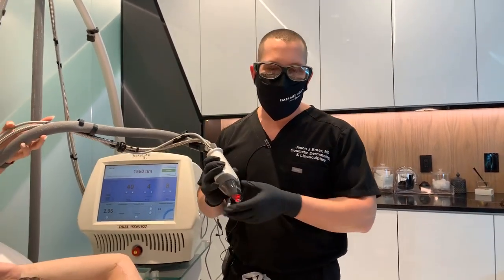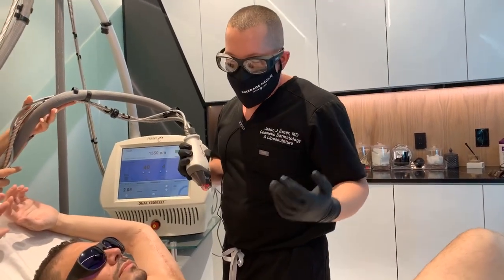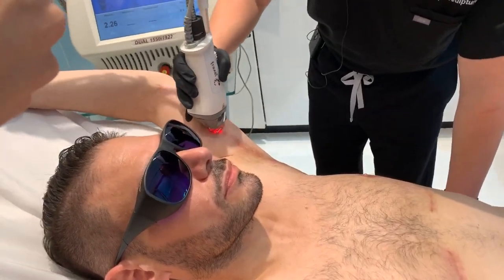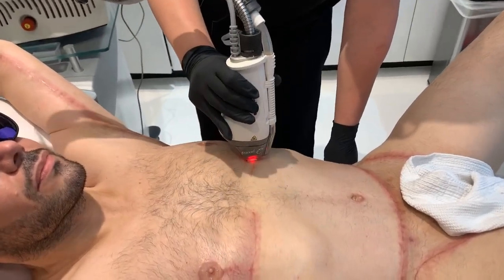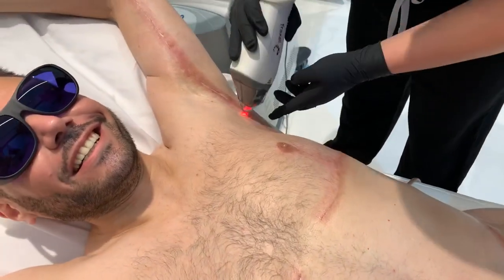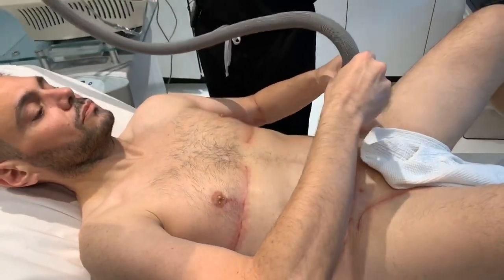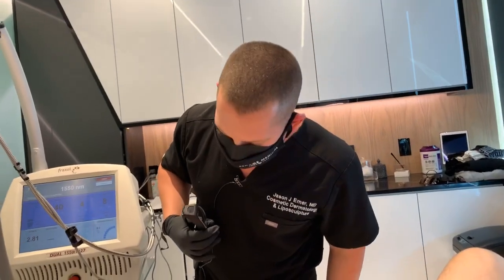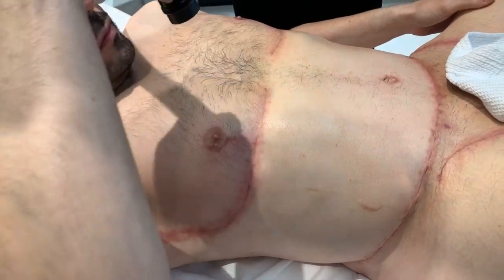HOW FRAXEL LASER CAN FIX MY SURGICAL SCARS | BODY / ARM / CHEST LIFT, BODY LIFT | Dr. Jason Emer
For today's case, Dr. Emer is going to be improving surgical scars using Fraxel laser after a body lift consisting of the body, arms, and chest.

Part of my practice does laser resurfacing. My patient has been undergoing over the past year so much weight loss and has been working to really define his body and get himself in the best shape and health possible. We are 6 weeks post surgery. Scars are visible everywhere.

The red scars have had Fraxel and VBeam done on. VBeam works to decrease the thickness and redness. Fraxel forms tiny dots and heats inside the scars that over the course of the next 3-5 days will lightly speckle, peel, and remodel. Fraxel is a non-ablative laser that has a deeper setting to treat scars. Scar tissue absorbs heat much easier than regular tissue, that's why it's important to do cooling during the laser procedures.

What happens with a lot of scars, especially over areas of movement, is that there is some webbing that forms and scar tissue that forms underneath so not only do we want to improve the appearance of the scar but also the underpart of the scar so it's easier for him to raise his arms and overall have better movement in his body.

Dr. Jason Emer suggests very intensive post-op care to all of his patients to increase results and speed up the healing process. The post-op protocol includes hyperbaric oxygen therapy, IV therapy/hydration, radiofrequency. Lymphatic massage paired up with the above will assist with healing and pain levels of the procedure. The patient will leave with garments to compress the procedure area as well as scar creams (which you can find to reduce scarring from the procedure. Overall, these procedures will have a quicker healing time and reduce swelling.

Add bleaching agents, eye serums, and acne toners to boost the outcomes and get more rapid results! CAUTION THAT MAY GIVE MORE DOWNTIME

DR. EMER'S FAVORITE PRODUCTS

Sign up for our FREE skincare consults to help design a skincare regimen for you.